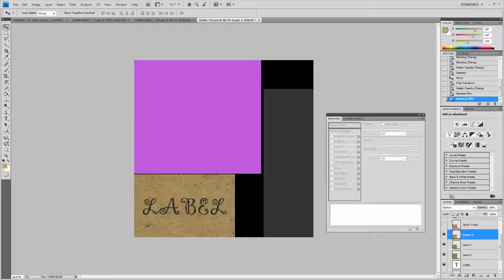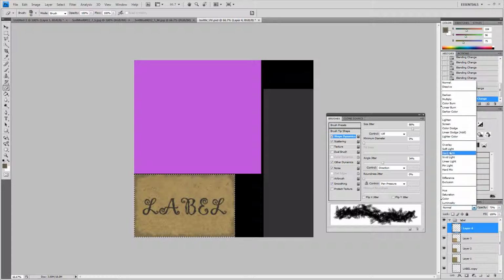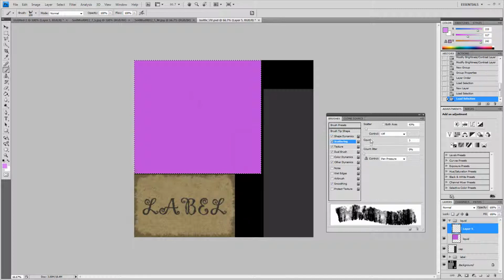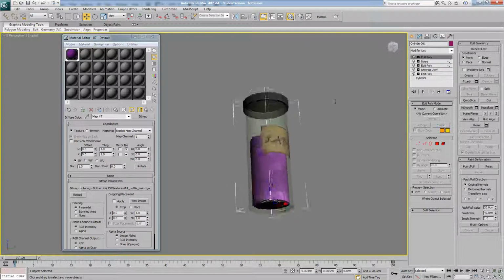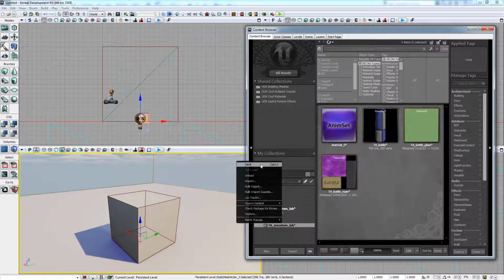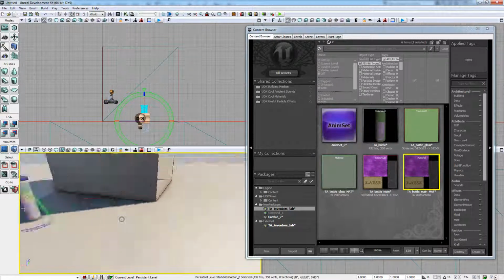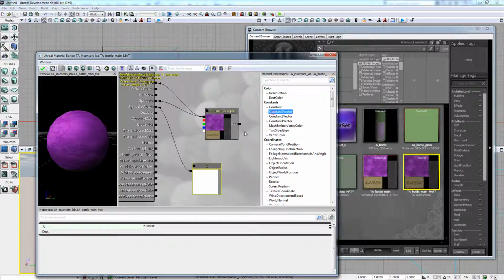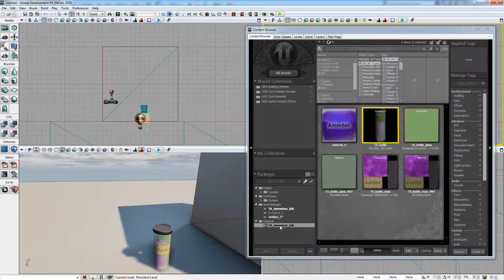UDK tutorial - How to use transparent materials on a bottle PT2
This tutorial teaches you how to create a translucent bottle with a moving liquid inside in UDK. This is part 2 of 2